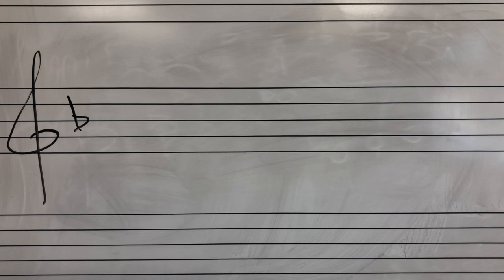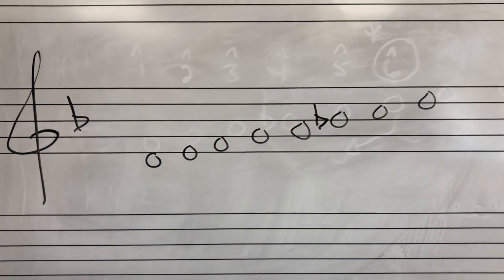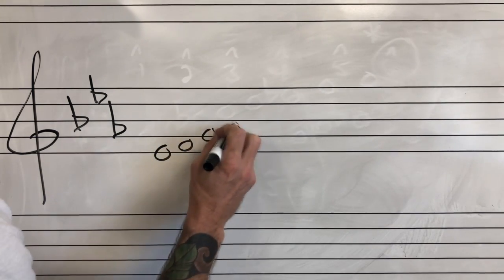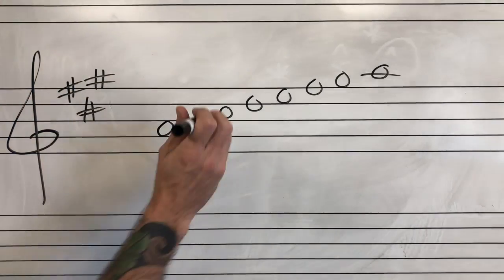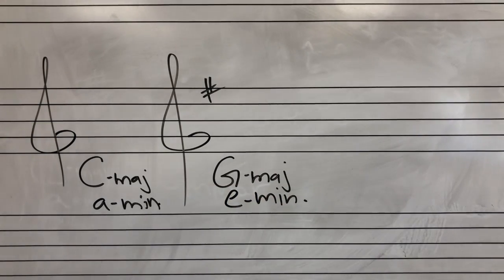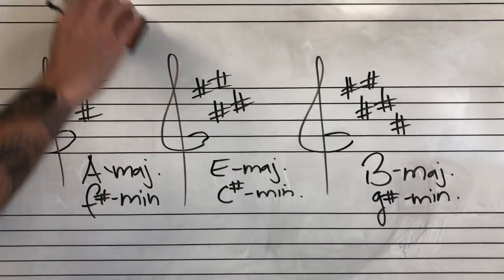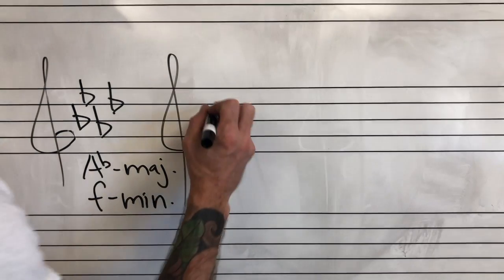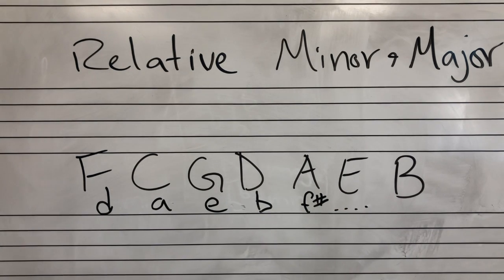Relative Major and Minor Scales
This video is about relative major and minor scales.